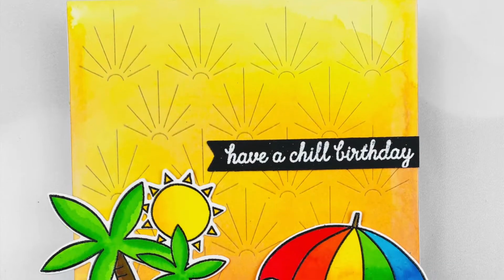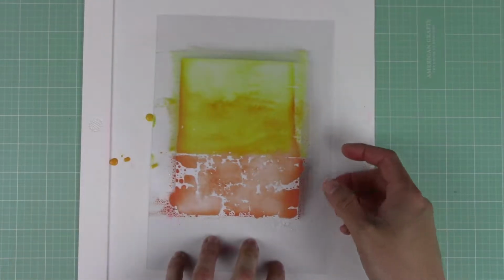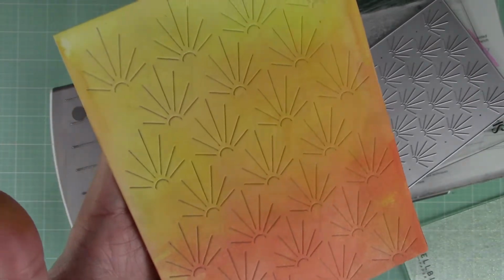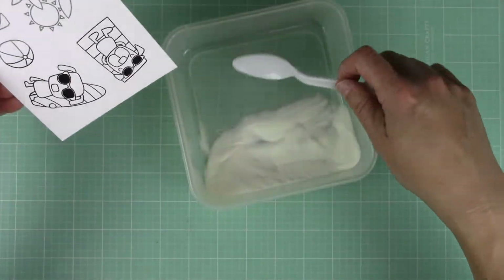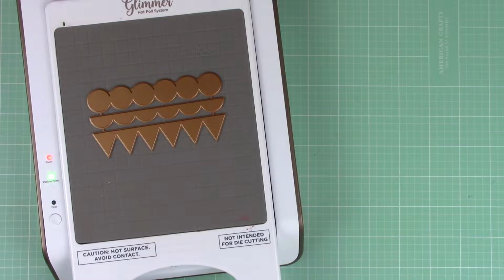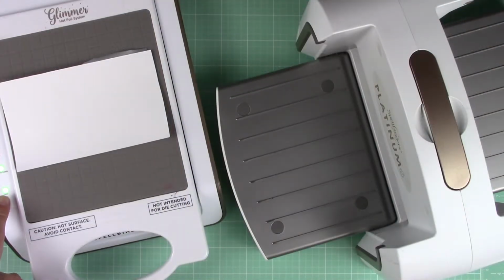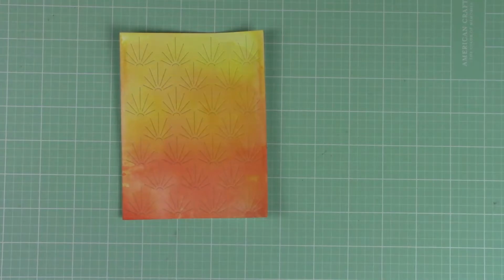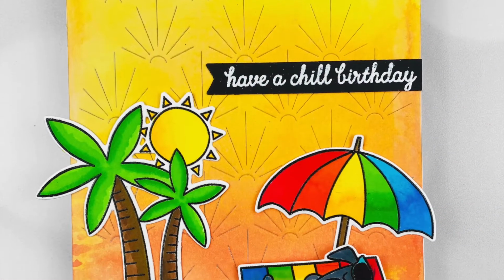Beach Scene Birthday Card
Hello, crafty friends. It's Heather Ruwe here for Reverse Confetti. In this video, I will be sharing how to create this Beach Scene Birthday card using new products from the July 2022 Release.